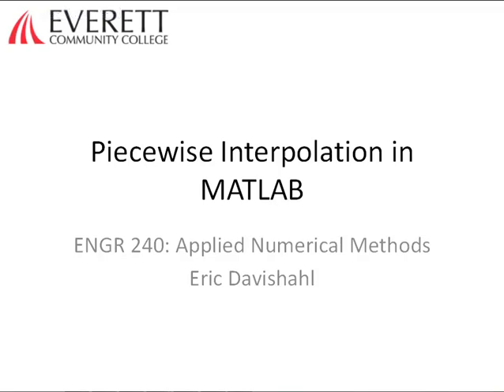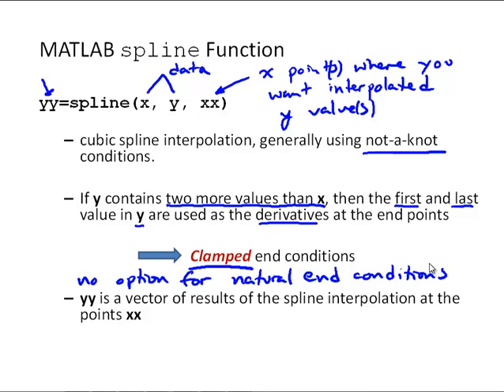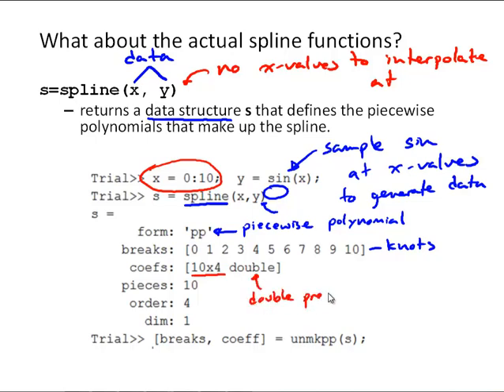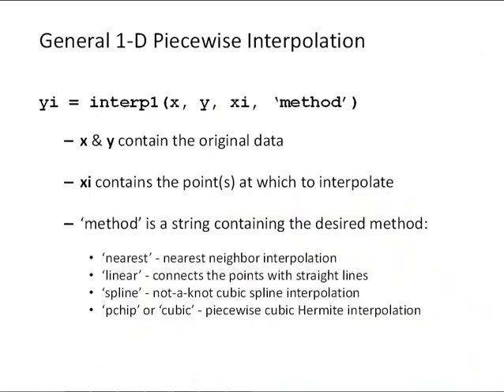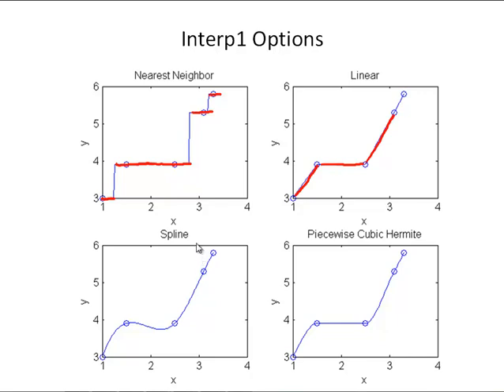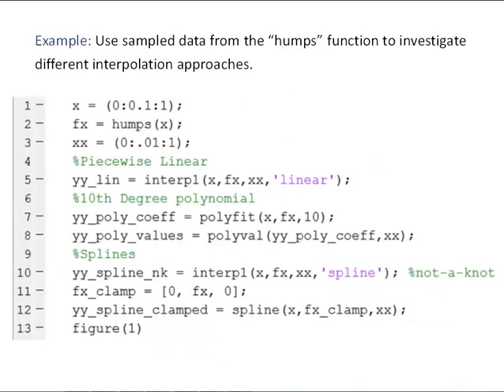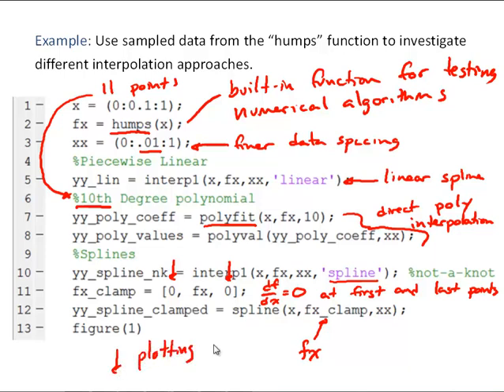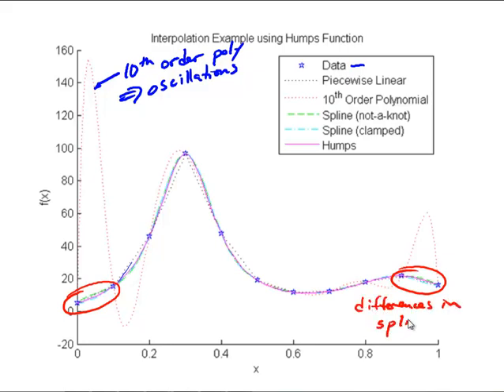NM6-4 Piecewise Interpolation in MATLAB